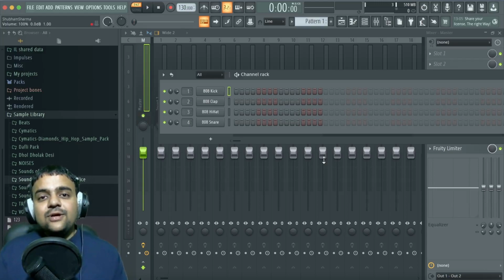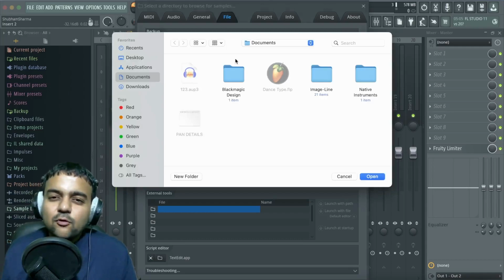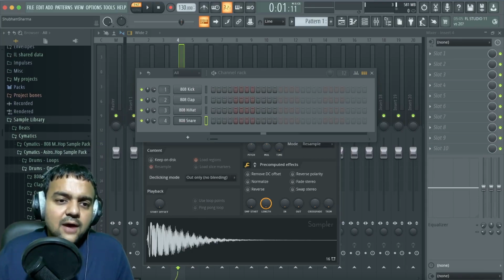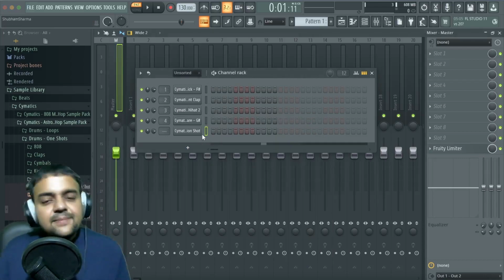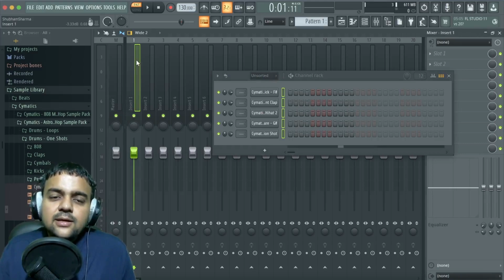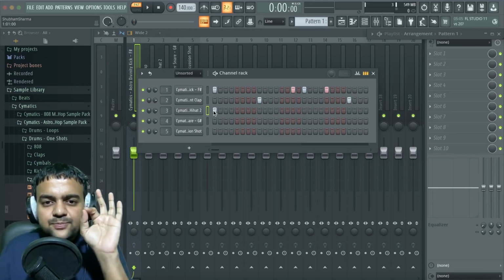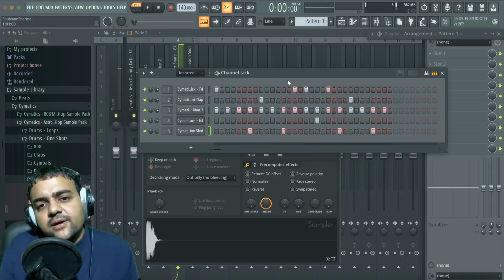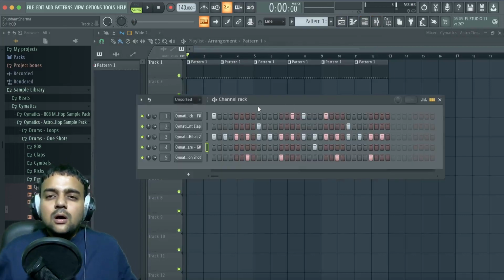#1 Process Of Making Beats in FL Studio - FL Studio Complete Course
In this fl studio complete beginner to intermediate course video I am going to explain complete beat making process in fl studio step by step. You will learn the process of making beats in fl studio and also learn the flow of beat making process in fl studio.